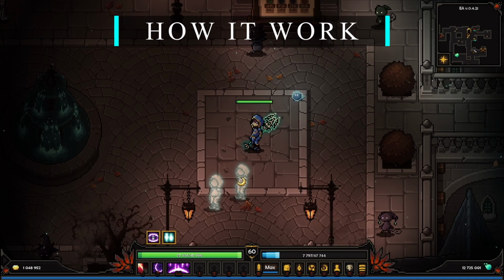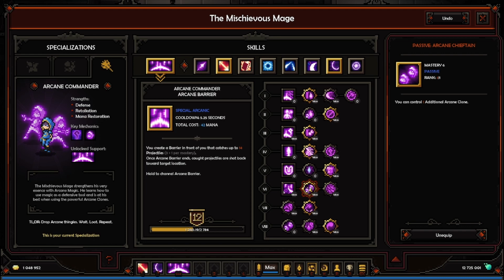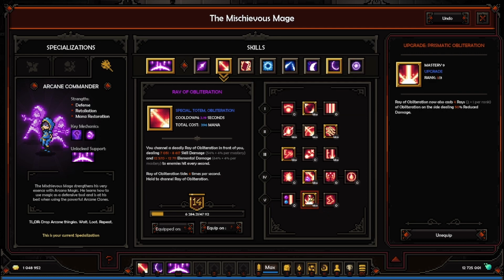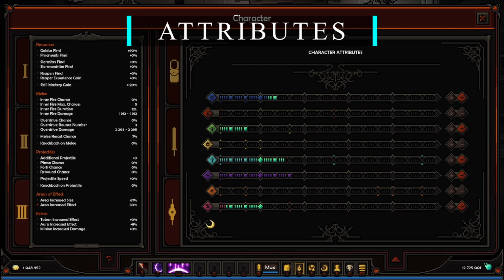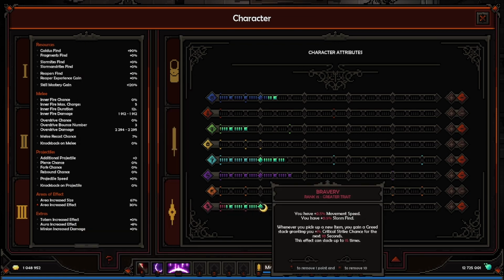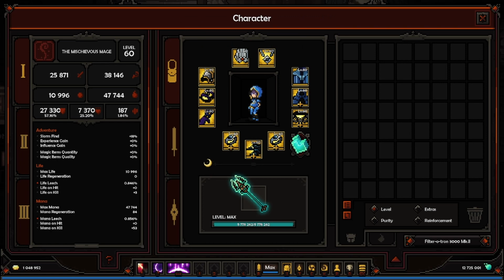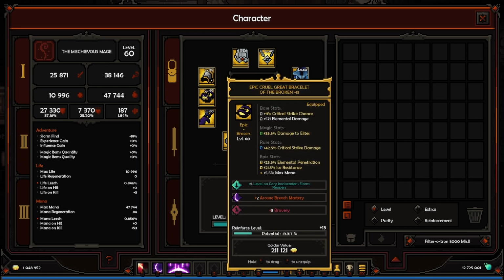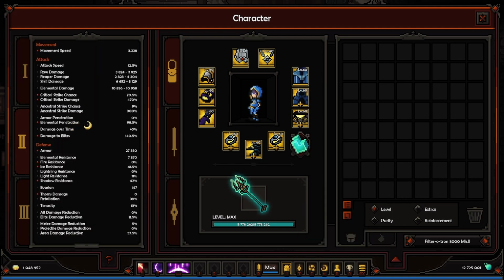(OUTDATED)Mana Stacking Obliteration Breach build guide - The Slormancer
(Any change I will inform on the description and comment section)
Mana stacking obliteration breach guide

Class: Arcane commander
Passives: Pain catalyzer, Shut down, Life sentence, Arcane clone MK.II, Mana protection, Arcane chieftain, Arcane pact

Reaper: Primordial Staff of Ferocious Affinity or normal version

Attributes: Toughness(20), Fury(10), Zeal(23), Willpower(25), Bravery(15)

Skills:
Ray of obliteration
Upgrade: Armor of obliteration, Numb, Concentrated ray, Clone of Obliteration, Prismatic obliteration
Arcane breach
Upgrade: Reap what you sow, Eternal Breach, Arcane flux, evergrowing portal, Gravitational force

Ancestral legacy:
(* for travel point, not using it)
pick one:
Frost quake* - Cold snap - Elusive dancer - Icy weapons and ice resistance
Scorched earth* - Thunderstruck - Twitching warp - Electric overcharge and lightning resistance

Gear stat allocation:
(You need life/mana leech for survivability and sustain, if you don't have that, you can use life/mana regen)
(Arcane breach mastery on every gear)
(* is optional)

Helmet:
Base: Elemental damage, Max mana
Magic: Max life
Rare: Area increased size
Epic: Critical strike chance, Critical strike damage, Mana leech

Chest Armor:
Magic: Armor*
Rare: Max life
Epic: Critical strike chance, Critical strike damage, Damage to elites

Shoulder
Base: Armor, Elemental damage
Magic: Max life
Rare: Max mana
Epic: Critical strike chance, Critical strike damage, Fire resistance*

Bracers
Base: Critical strike chance, Elemental damage
Magic: Armor*
Rare: Critical strike damage
Epic: Elemental penetration, Ice resistance*, Fire resistance*

Gloves
Base: Critical strike damage, Elemental damage
Magic: Area increase size
Rare: Critical strike chance
Epic: Life leech, Damage to elites, Ice resistance*

Boots
Base: Max life, Max mana
Magic: Critical strike damage
Rare: Armor*
Epic: Critical strike chance, Elemental penetration, Damage to elites

Cape
Base: Max mana
Magic: Max life
Rare: Movement speed*

Amulet
Base: Max mana
Magic: Max life
Epic: Critical strike damage, Shadow resistance*, Damage to elites

Belt
Base: Critical strike chance
Rare: Movement speed*
Epic: Elemental penetration, Damage to elites, Fire resistance*

Ring
Base: Max mana
Magic: Max mana
Epic: Critical strike chance, Elemental penetration, Shadow resistance*

Ring
Base: Max mana
Magic: Max life
Epic: Critical strike chance, Damage to elites, Shadow resistance*

Chapters
0:00 Disclaimer
0:15 Wrath 9 gameplay
3:50 Check description
4:10 How it works
4:57 Skills
9:03 Attributes
10:35 Ancestral legacy
13:10 Gears
19:12 Reaper
19:28 Thoughts